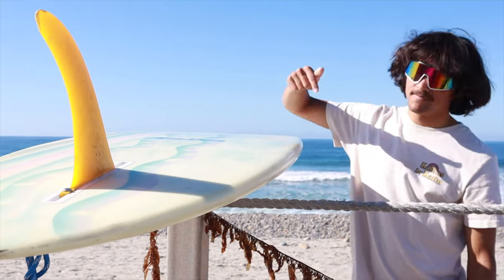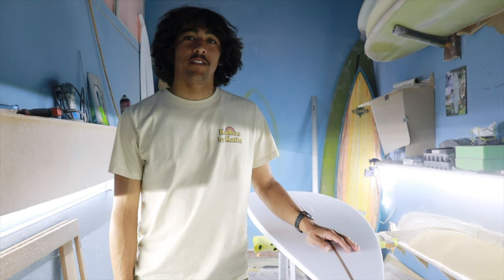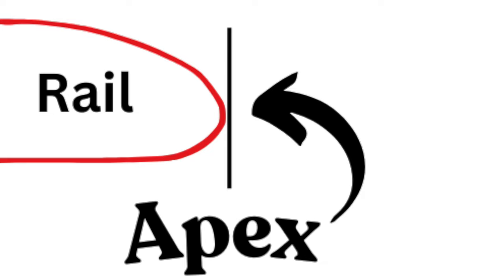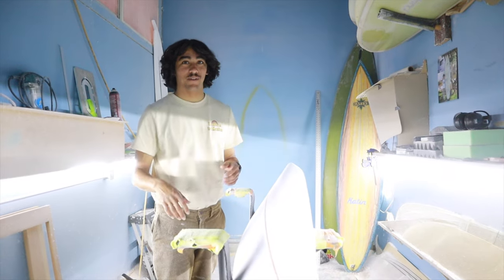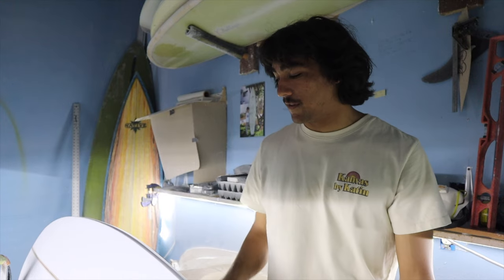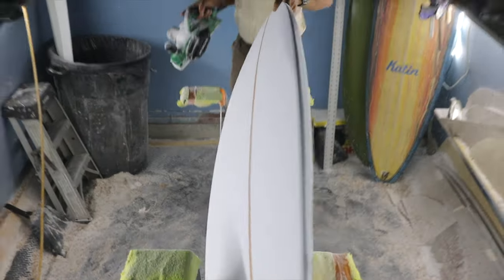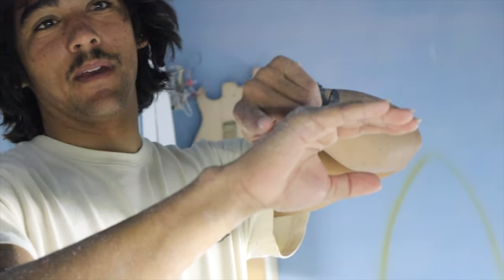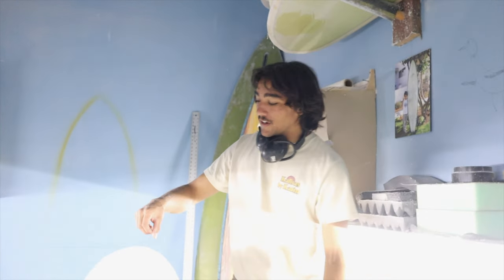How to shape a surfboard; Zack Flores RAILS part 6B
How to shape a surfboard; RAILS part 6b

Join me, Zack Flores, on an exhilarating journey through the captivating world of surfboard shaping right here on my channel! In this episode, I'll be your guide, delving deep into the art of crafting surfboard rails and sharing my passion for the perfect board.

 Let's explore the fundamentals of rail shaping together, where I'll unravel the intricacies of design and showcase how different shapes can significantly impact your surfing experience. I'll walk you through the essential tools needed for precise rail shaping, making the process accessible even for beginners.